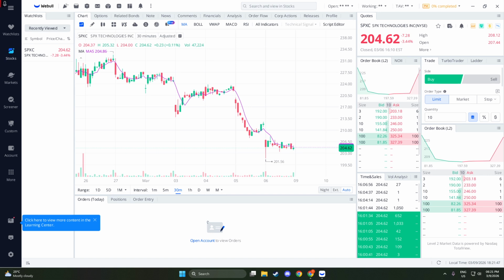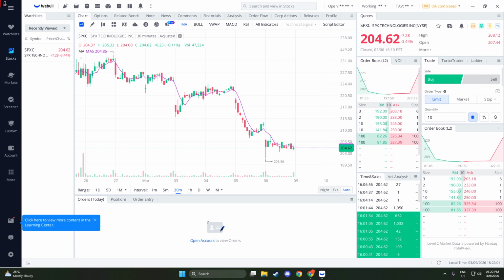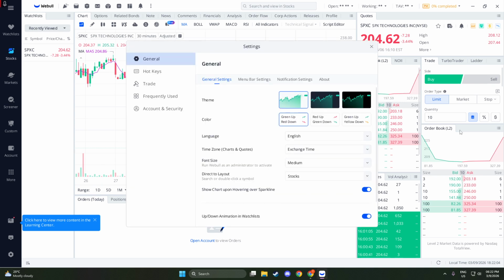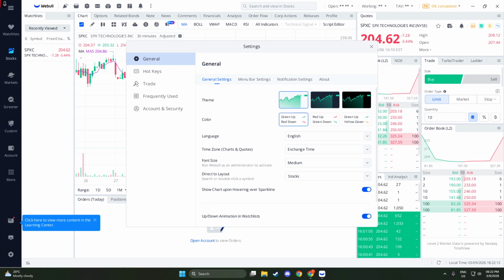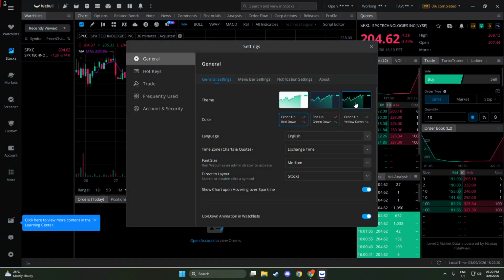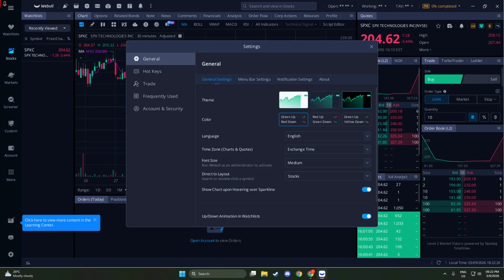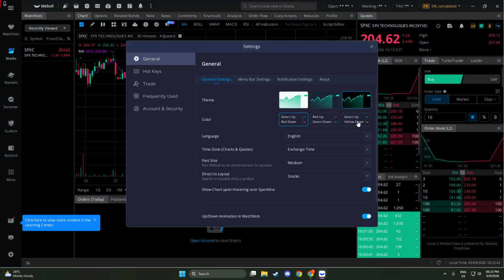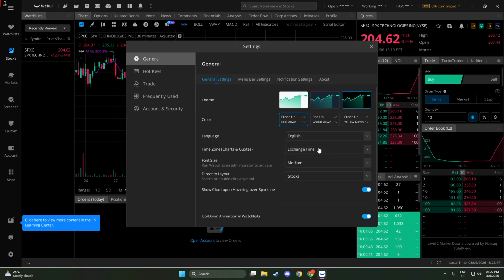How to Make Webull Dark Mode [2026 Full Guide]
How to Make Webull Dark Mode

In this video, we show you exactly how to make Webull Dark Mode the primary interface setting for your trading environment. We navigate the display preferences and system settings to demonstrate how to toggle between different visual themes.

Mastering your workspace aesthetics is essential for reducing eye strain during long trading sessions and improving overall focus on market data. We utilize the platform's customization parameters to ensure your dashboard remains optimized for your specific viewing requirements and professional workflow.

Technical Specs:
Software: Webull; Feature: Settings